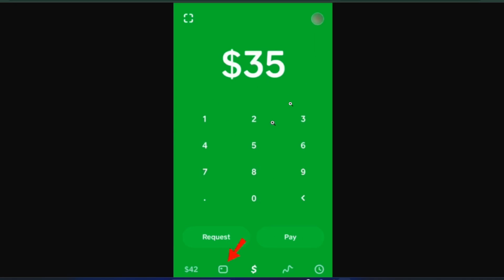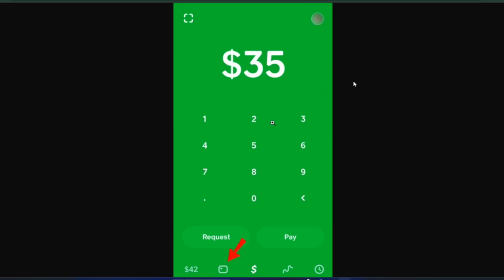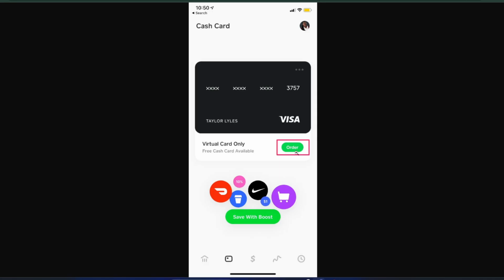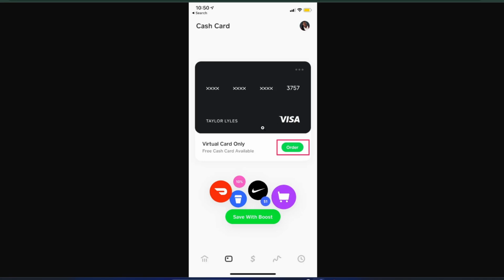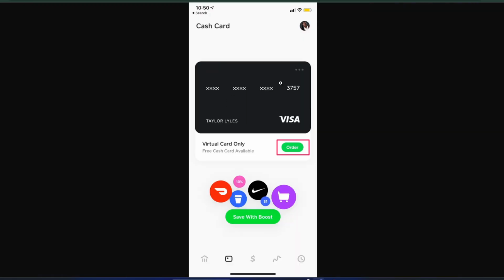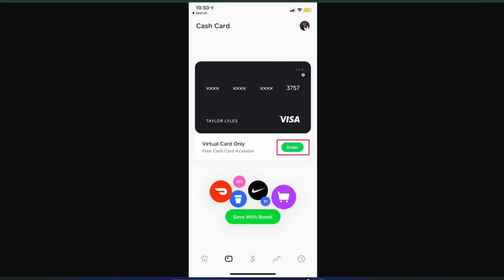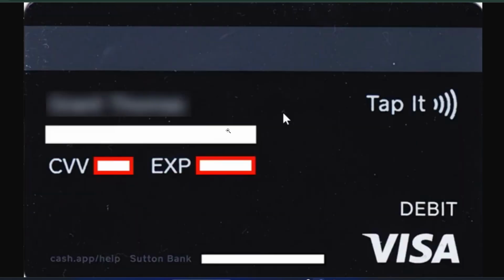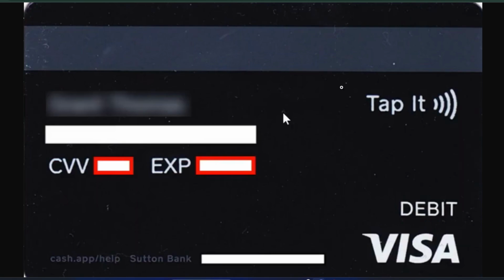How to Find Cash App Card CVC Security Number - 2025 (Step by Step)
- How to find Cash App card CVC security number
In this video, I will show you how to find your Cash App card CVC security number quickly and safely. Learn the step-by-step process to locate your Cash App card CVV code, understand its importance for online transactions, and ensure your account stays secure while using your Cash App debit card.